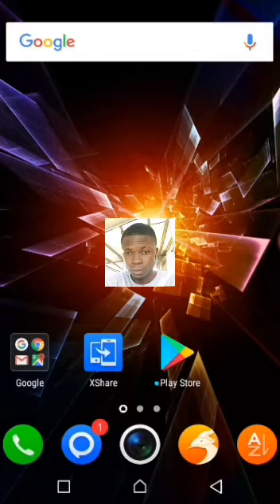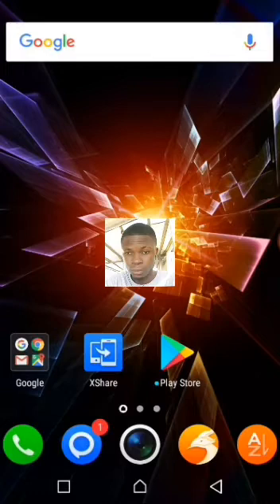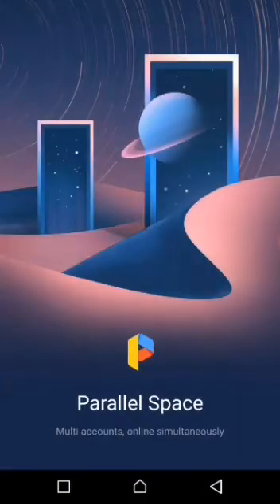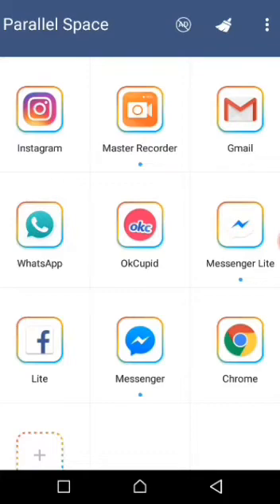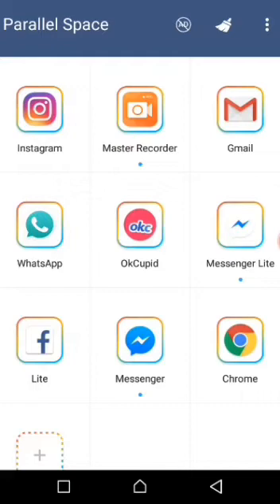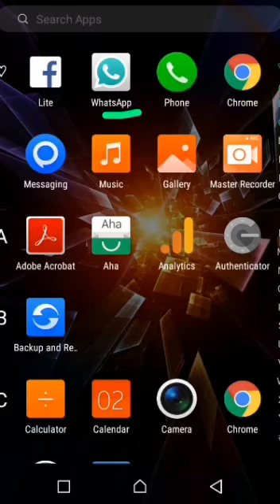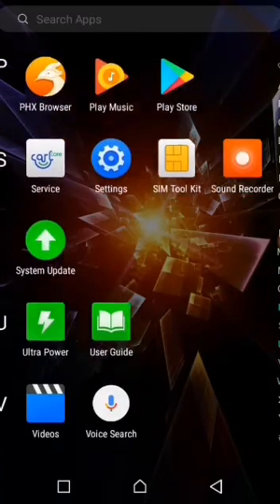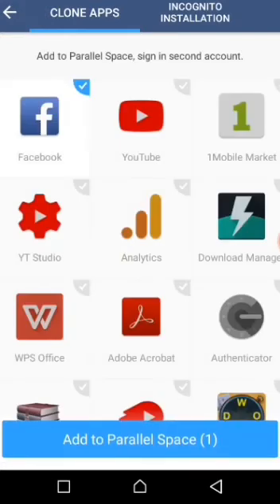Best Social Media marketing App called Parallel Space for 2019/2020.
Video Description
About this video: In this video Gospel Income Isaiah also known as the VillageAjebota is the instructor/VoiceOver on this video, he teaches and illustrated how to use parallel Space App.

Also on this video you will see how to double each Application you have on your android phone into two and you can as well use different account to sign in on them. For instance you are going to have two instagram account two facebook account and two twitter account. Going to teach how to do all of that.  Having two social applicantion Is a very important thing as one will serve official purpose. Or incase of having a business account.  Lastly If you want the application you can get it on Google Play Store.

You can as well double all your application inside on phone.  He tags his videos,
Iteach: "things you probably should know"

Note: when using a mobile phone to view this click on full video while watching to enjoy in full.
Also comments are also very much needed from you. If you have any questions don't keep it on your mind drop a comment by asking a question we will definitely respond.